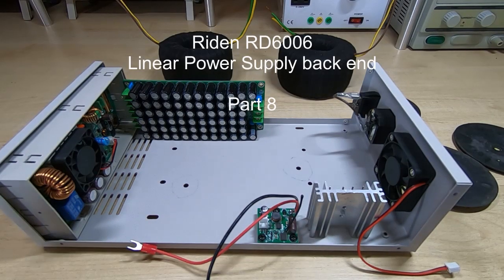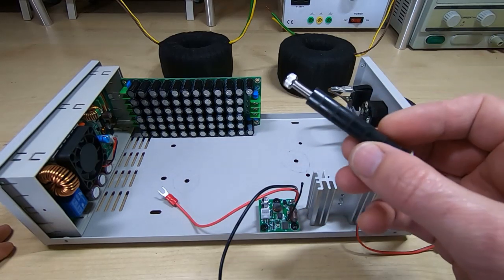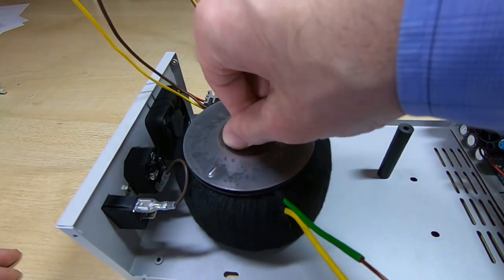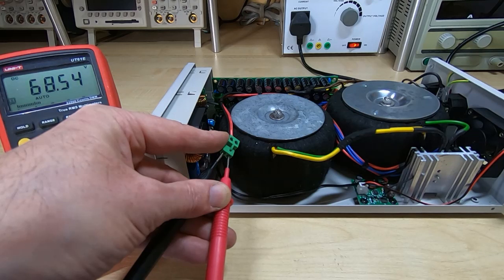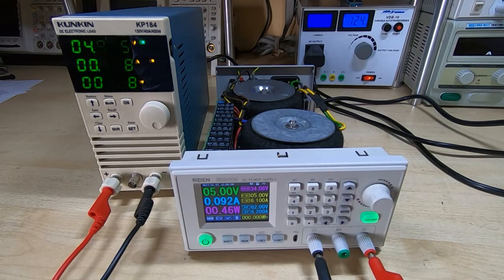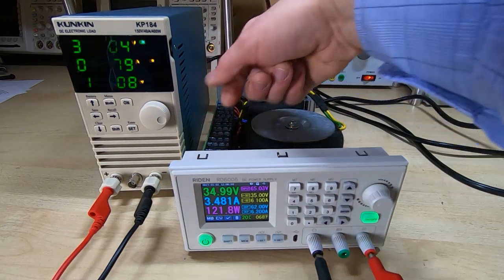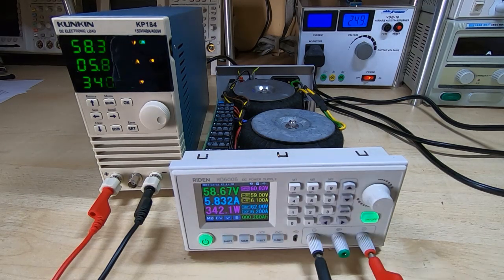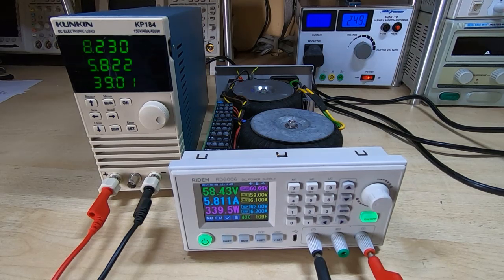RD6006 Linear Part8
In this video I try powering up the complete power supply for the first time. Will the magic smoke escape?